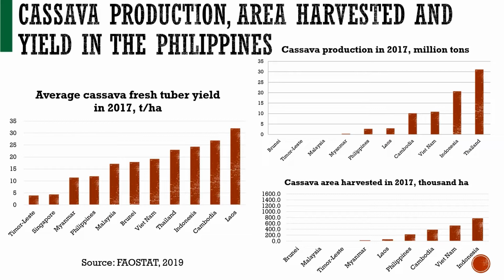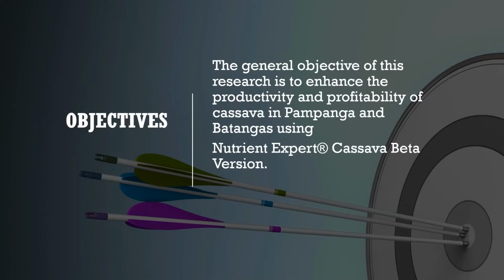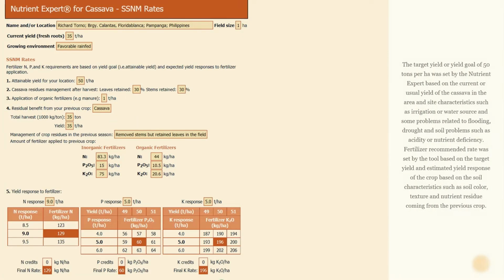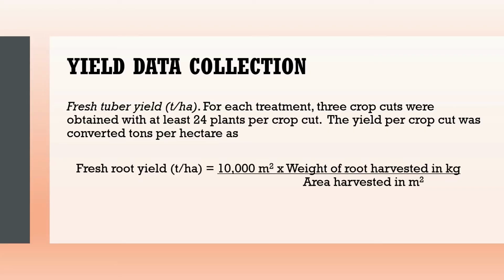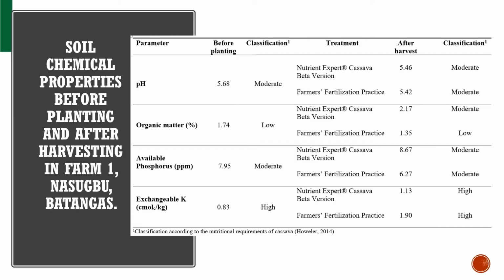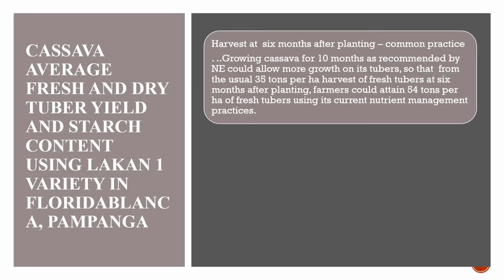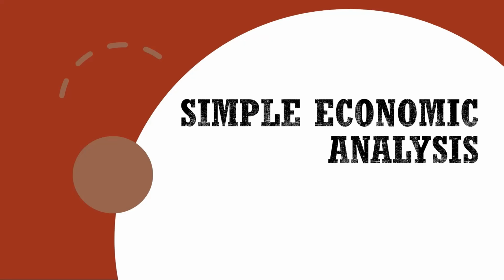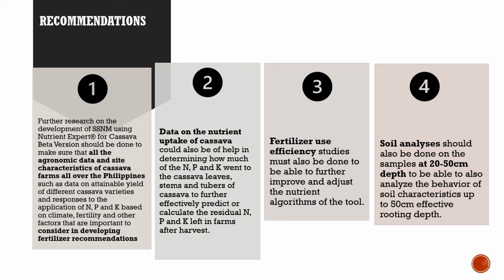Enhancing Cassava Productivity and Profitability of using Nutrient Expert Cassava Beta Version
Webinar on "Enhancing Cassava Productivity and Profitability Using Nutrient Expert Cassava Beta Version in Pampanga and Batangas"